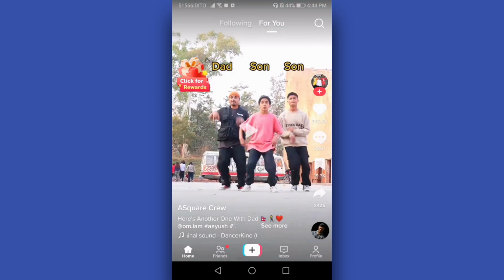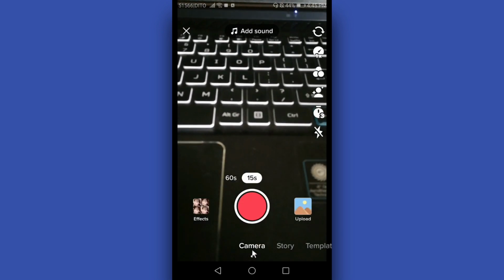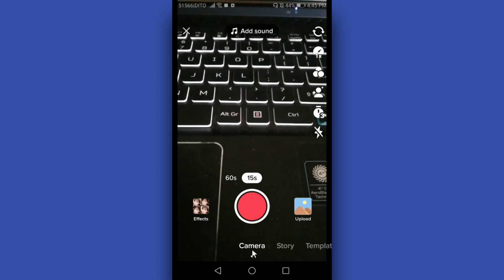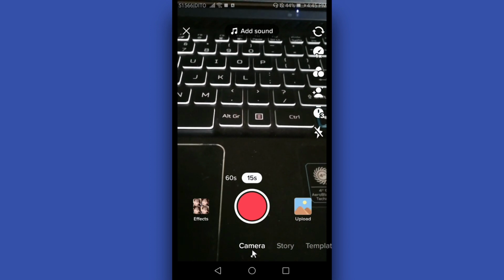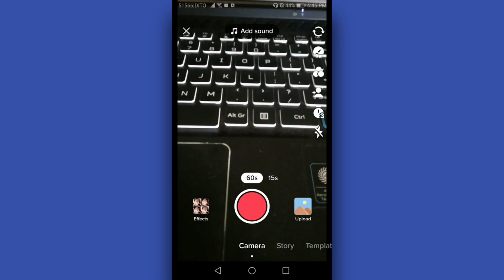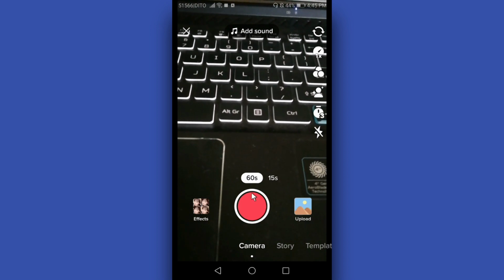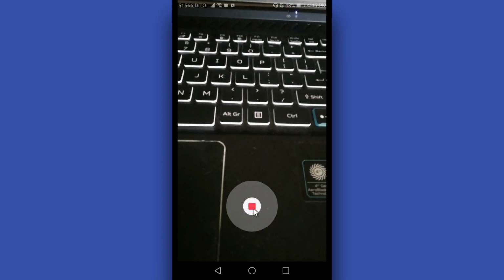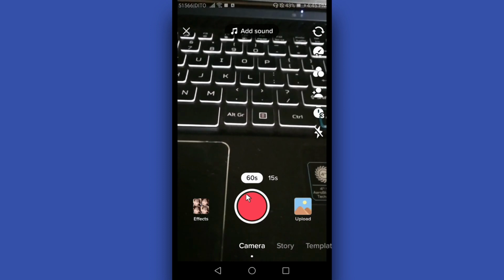How to Make TikTok Video of 60 Seconds